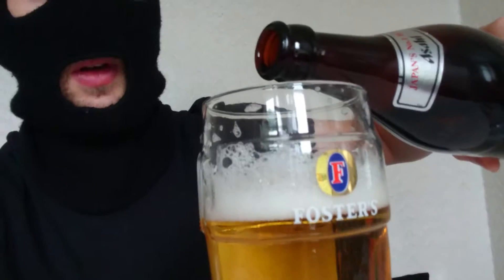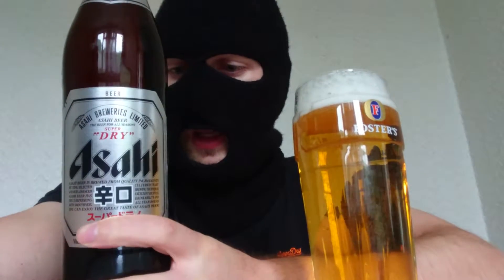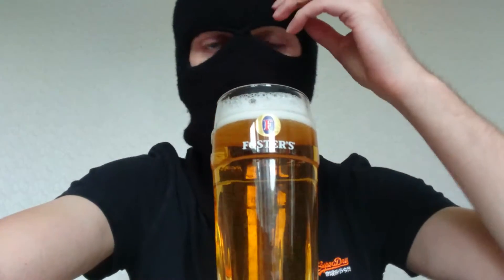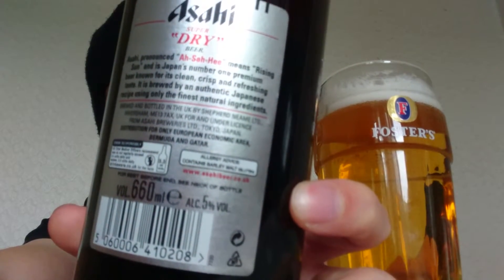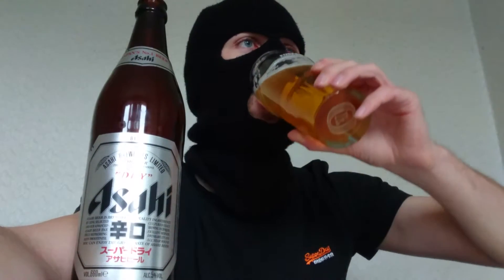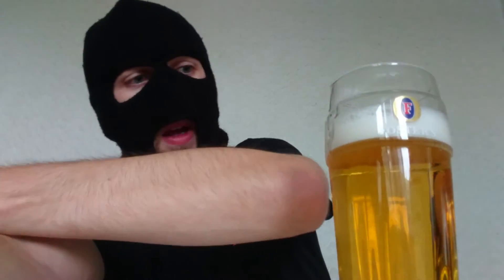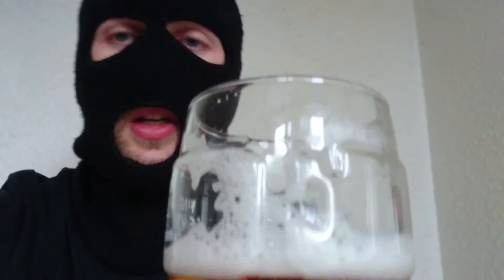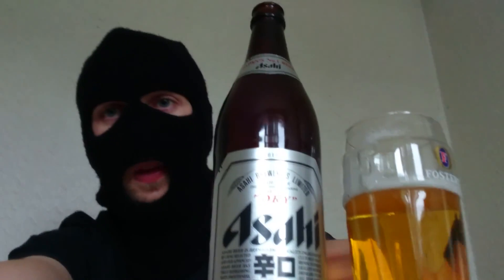Asahi Dry beer review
A shout out to a subscriber, a clean tasting Japanese beer. Crisp taste malty complex and a slight dryness to it, good with sushi